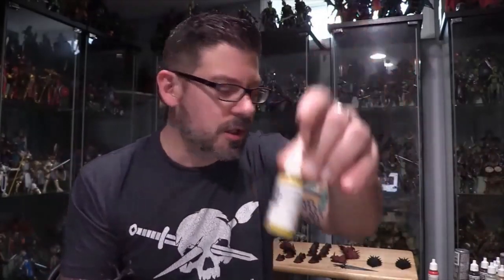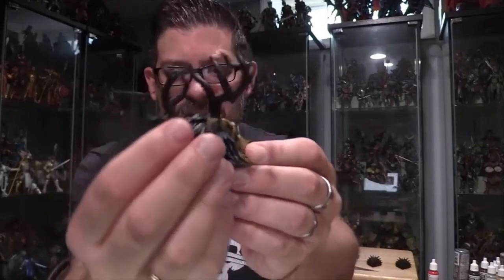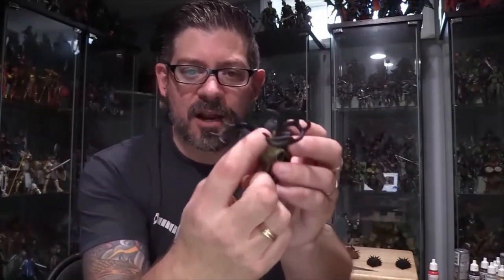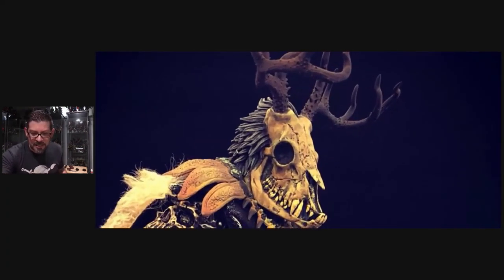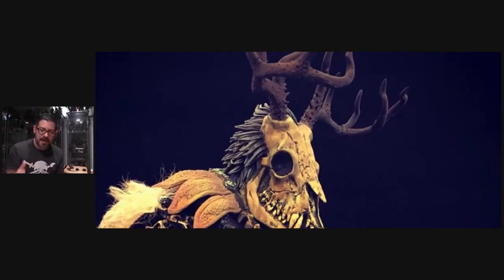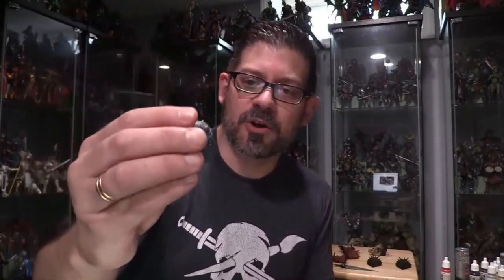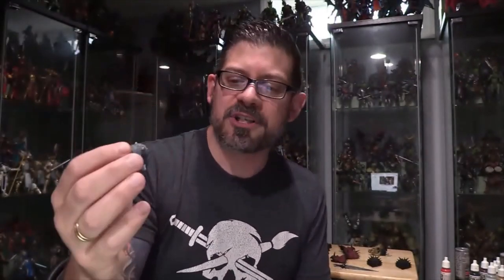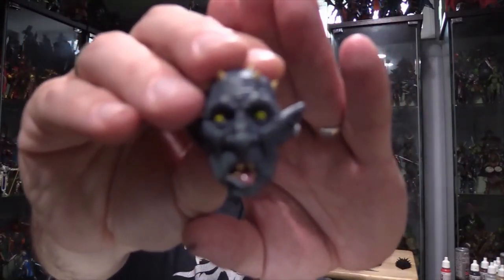Planning Your Painting Projects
In this tutorial video, we talk about planning the process of each piece you paint and thinking about the paint application in terms of "layers", where sometimes you will overshoot areas during a layer, only to clean it up during a future step. Ultimately, having a plan for your custom pieces will help make your projects more efficient and will result in better finished parts!